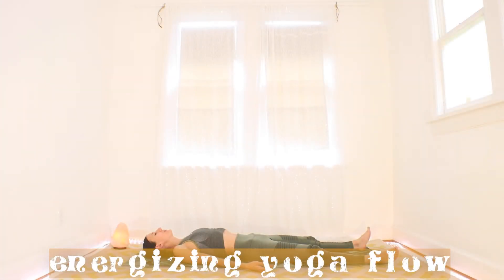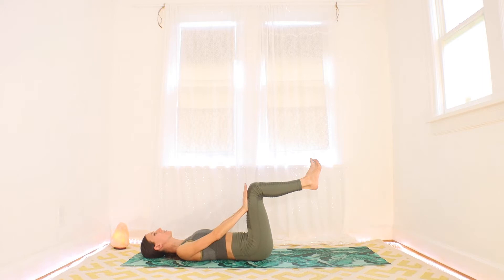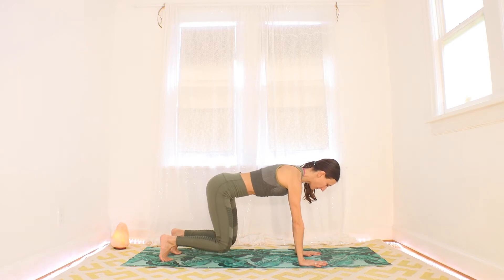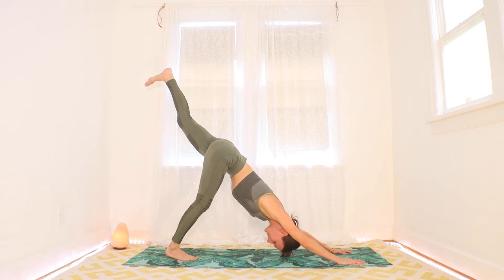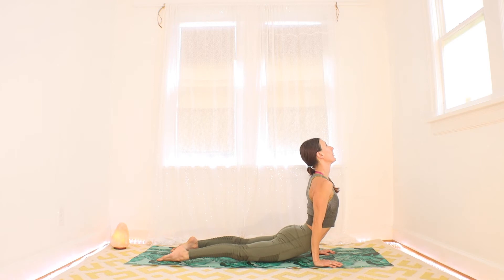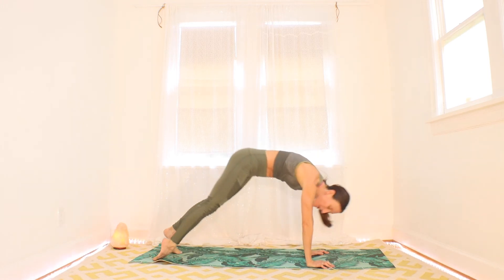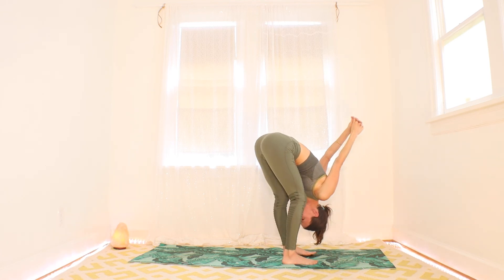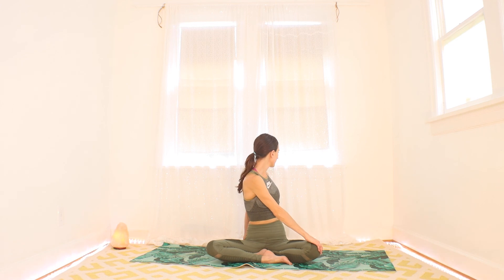Quick Energy Yoga Flow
This short and sweet flow will get you moving! Warm up with core activation in twisted boat pose and floating tabletop, then get flowing through a warming vinyasa flow that uses all your joints. Expect lunges, squats, planks, cobras, and downward facing dog. Cool down with  twisting, folding, and spinal mobility. Modifiable for all energy and ability levels.

Recorded 10-13-21